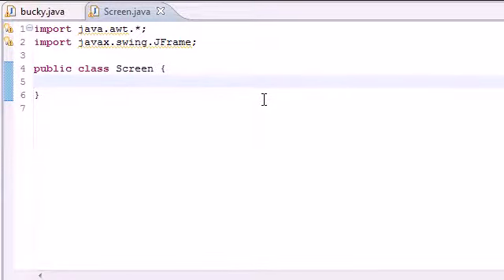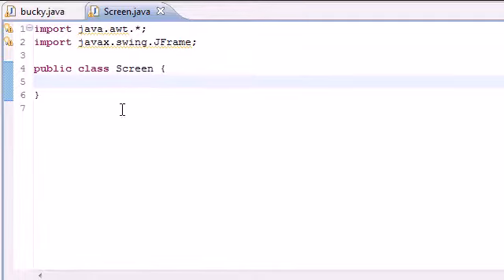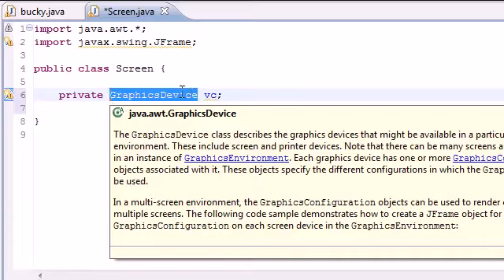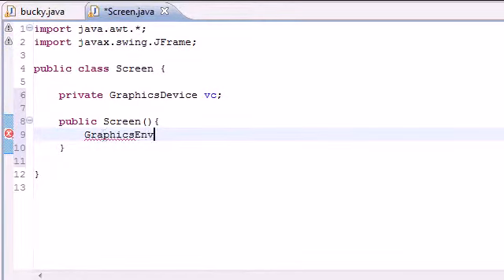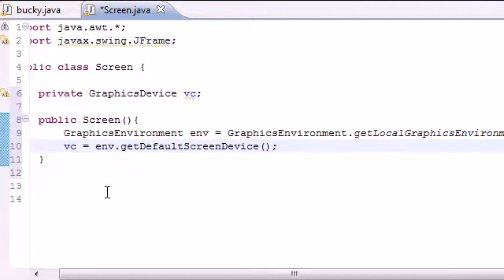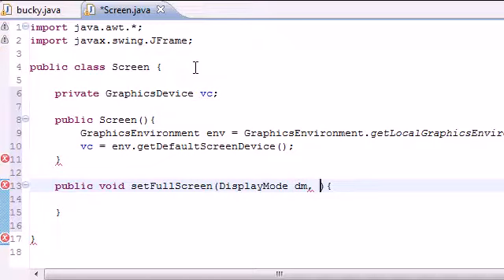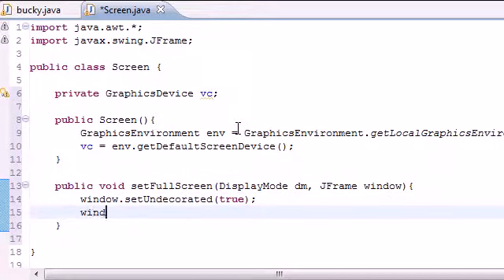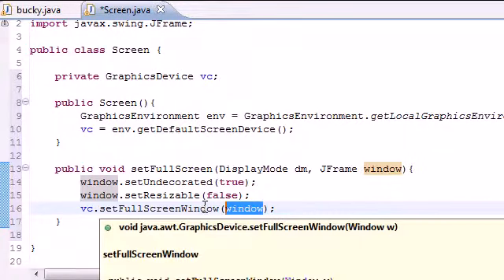Java Game Development 003 of 036 Creating a Screen for Games